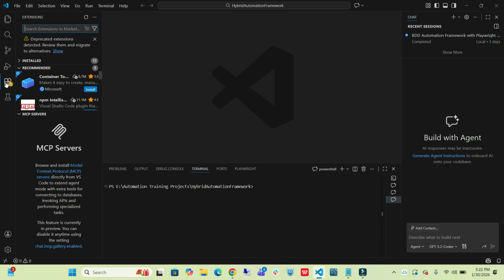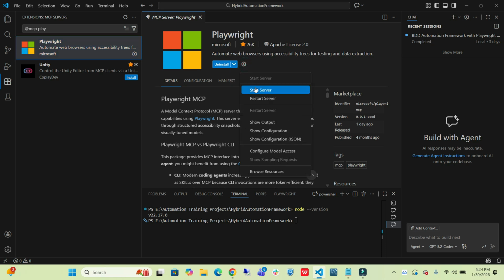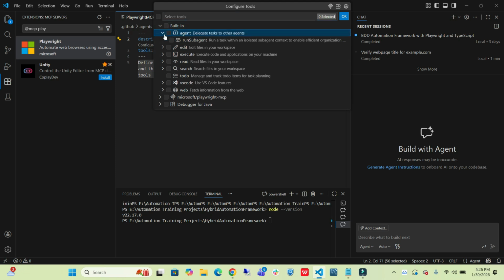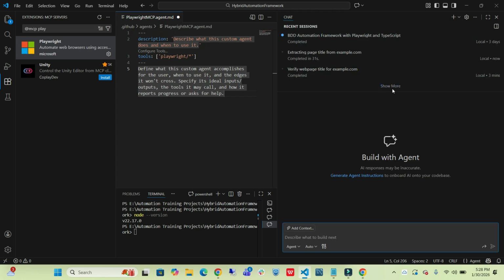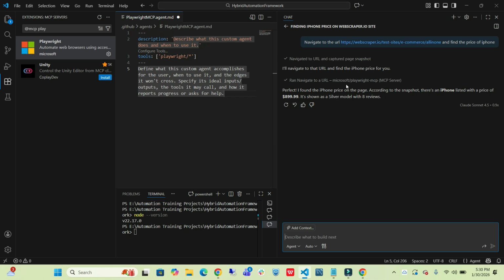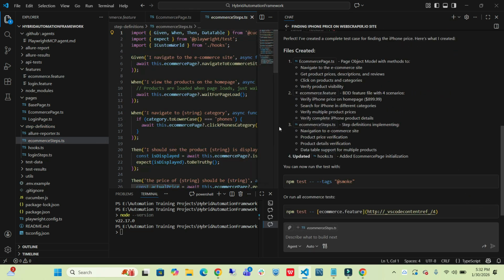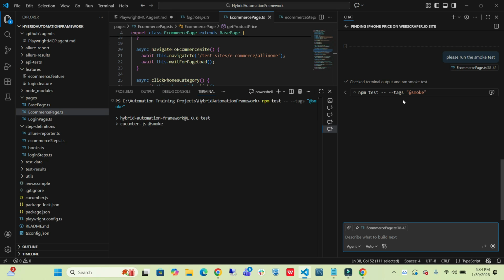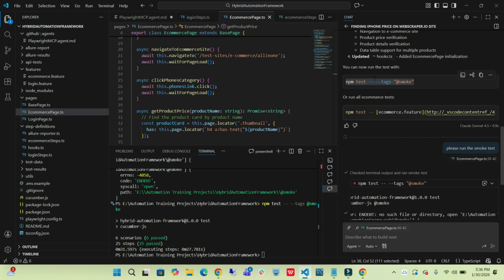Playwright MCP Configuration in VS Code | AI Automation Setup Step by Step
In this video, we will configure Playwright MCP (Model Context Protocol) in Visual Studio Code step by step.

This setup allows you to run Playwright automation tests using AI without manual copy-paste, making your testing workflow faster and smarter.

This video is perfect for:
✔️ Automation Testers
✔️ Playwright Beginners & Advanced Users
✔️ QA Engineers exploring AI
✔️ Testers using VS Code on Windows

🔥 What you will learn:
- What is Playwright MCP
- How MCP works with AI
- Install and configure Playwright MCP in VS Code
- MCP server setup and troubleshooting
- Run Playwright tests automatically using AI
- Best practices for Playwright + AI automation

🧠 Tools & Tech Used:
- Playwright
- VS Code
- MCP Server
- Node.js
- AI-based automation workflow

📂 Source Code / Config Files:
(Add GitHub link here if available)

- Playwright automation tutorials
- Selenium & Java automation
- AI-powered testing workflows
- Real-world automation projects